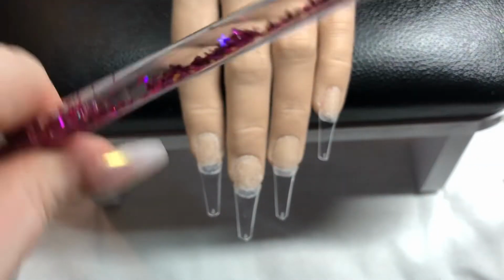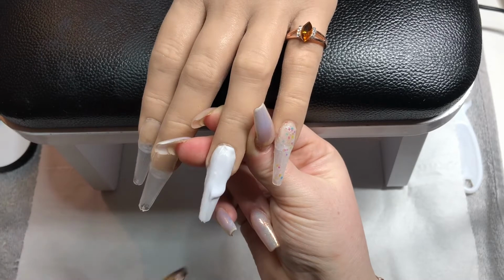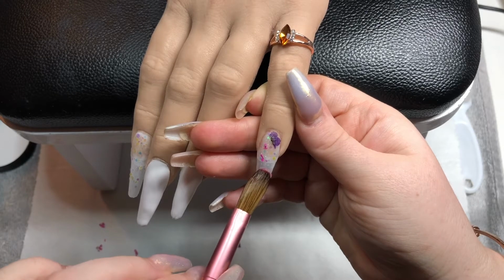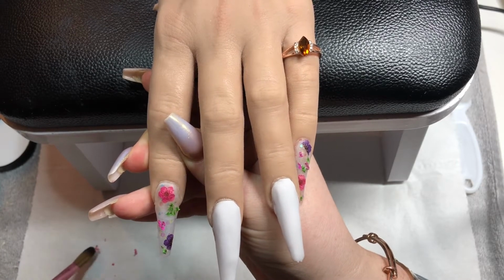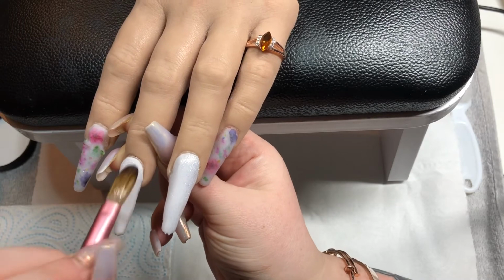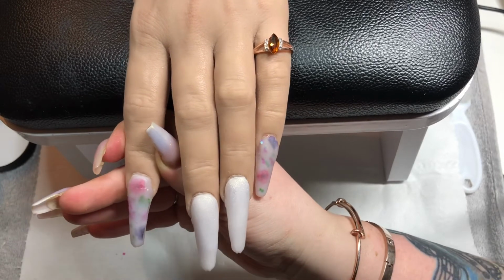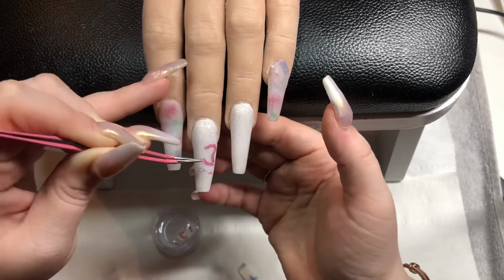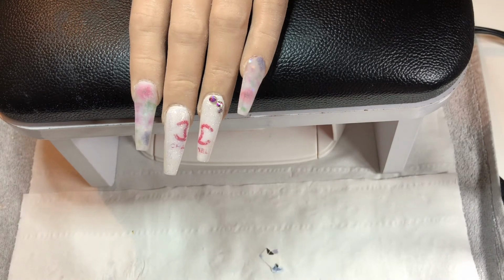acrylic nail design easy for beginners decals and milk bath designer inspired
Thankyou all so much for watching. 💖

Nailtechsupplies.com
(I am not paid for this)

(I am paid a small amount for this link)